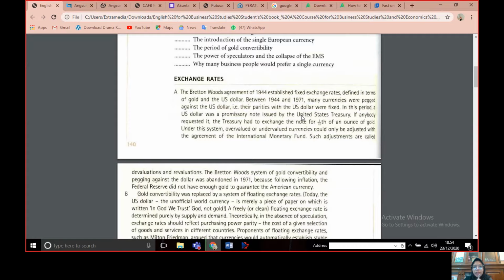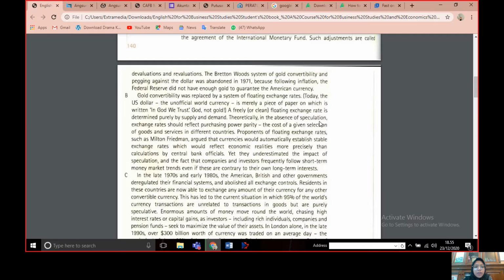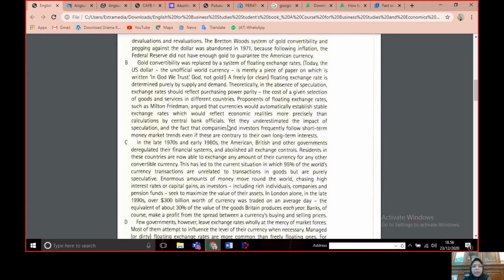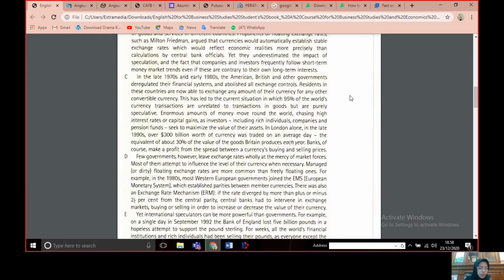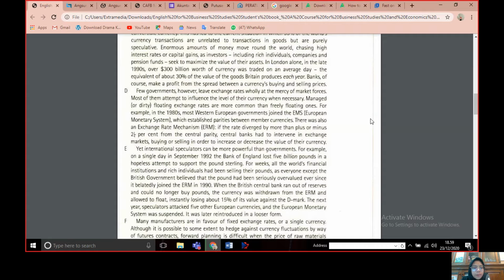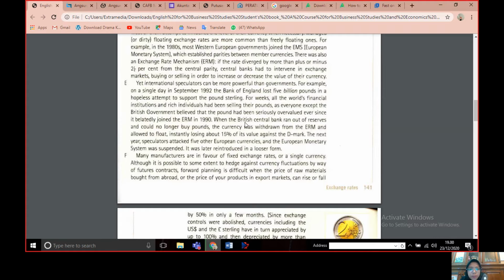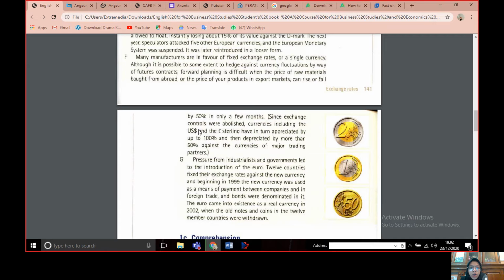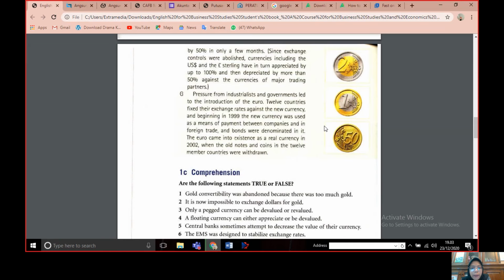Reading Unit 24 - Exchange Rates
UAS BAHASA INGGRIS BISNIS II
NAMA        : ABELIANA ARGINTARISMA
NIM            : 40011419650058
KELAS        : A
JURUSAN : D4-AKUNTANSI PERPAJAKAN